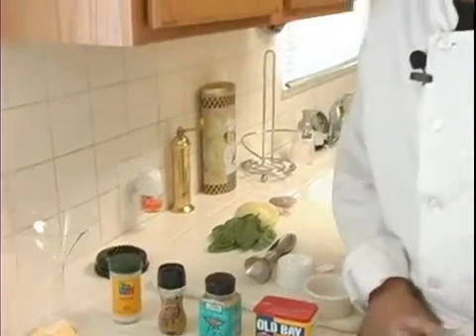What Is Ceviche?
What Is Ceviche?. Part of the series: Easy Ceviche Recipe. Learn all about ceviche from our seafood expert and a brief history of the popular dish in this free recipe video about making your own ceviche recipe at home.